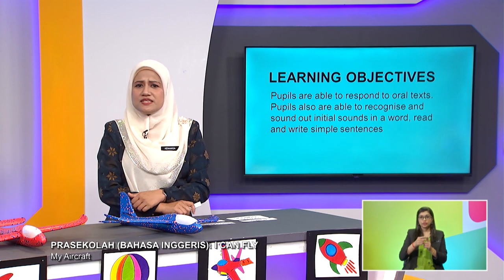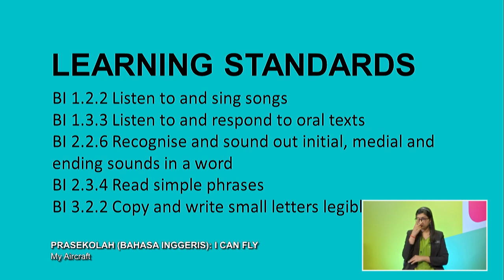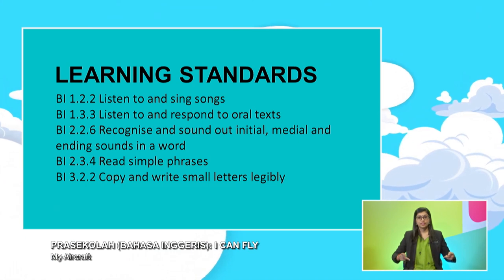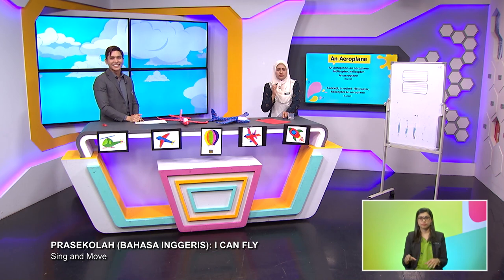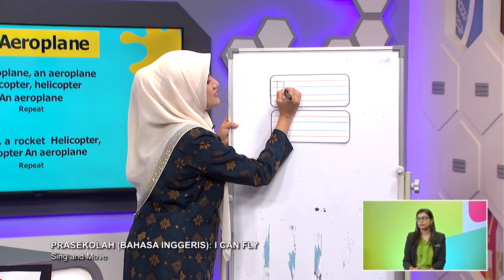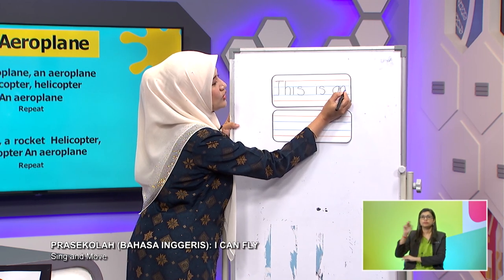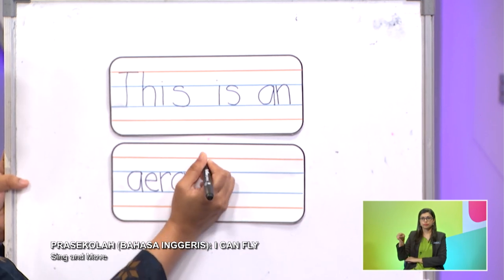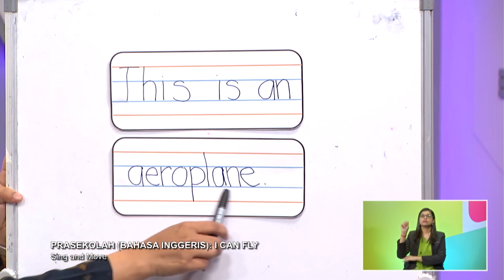DidikTV Prasekolah 2022 Ep 69 Bahasa Inggeris I Can Fly